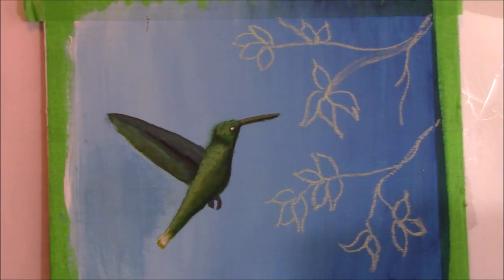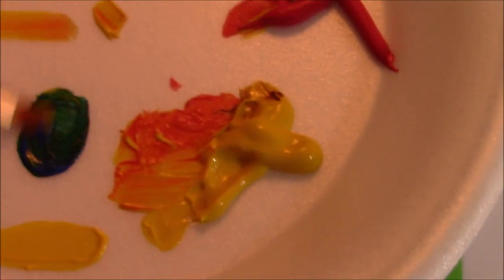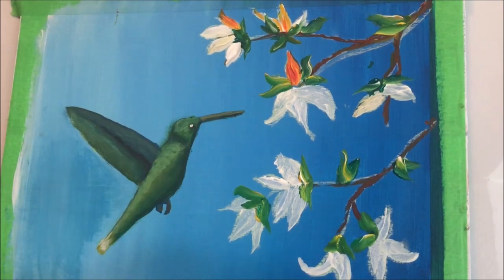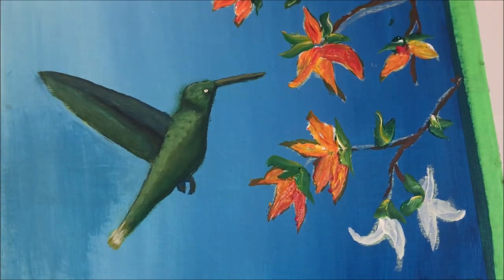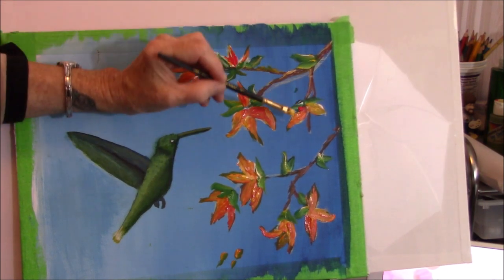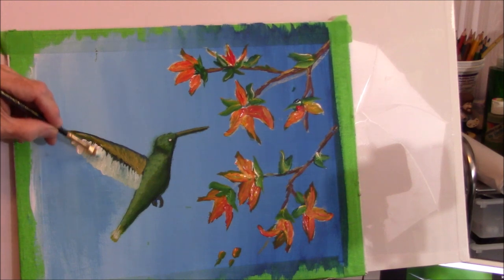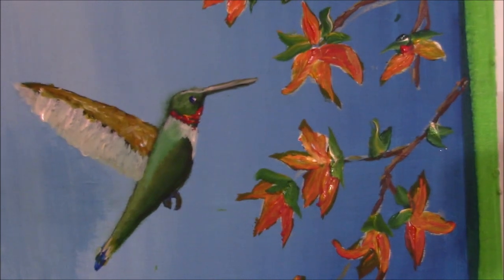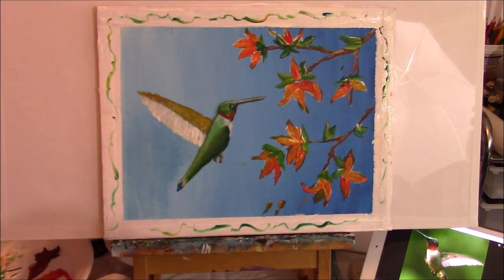Use this trick to paint Flowers for your Hummingbird Acrylic Painting for beginners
How I  painted this Hummingbird and Flowers using chalk to draw the flowers with Acrylic Paint step by step, it's easier to paint flowers when you draw them out first...I will show you how I did it..Simple and fun..

  In this video I will add flowers, and add more color to the hummingbird, all we need is a small flat synthetic or nylon brush... You will learn how to use complimentary colors to give harmony in the painting.

For Art Supplies i use or recommend: